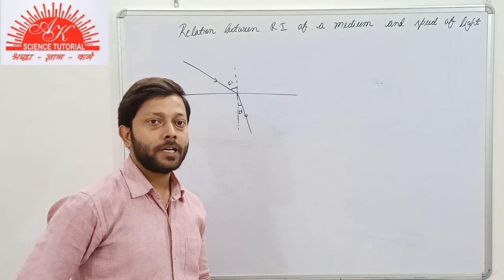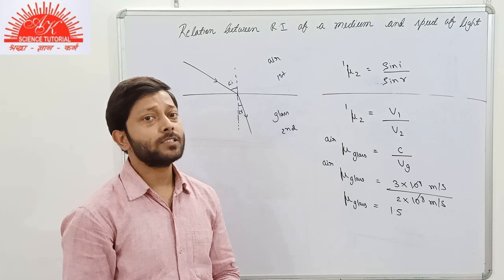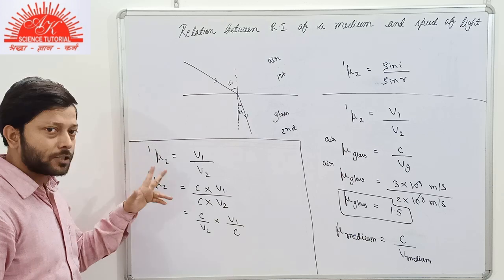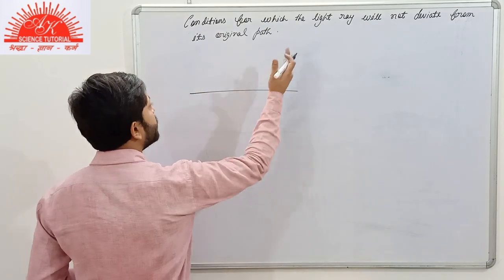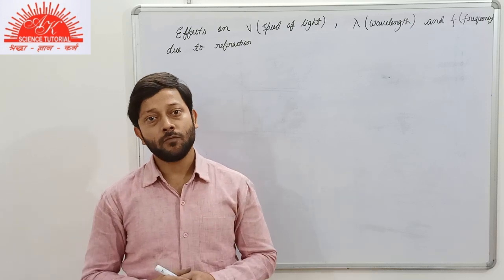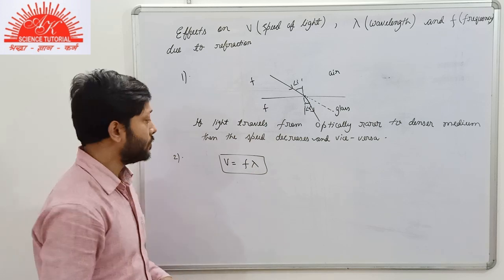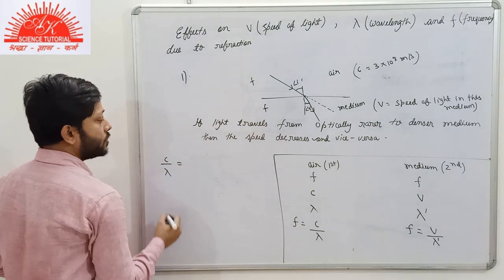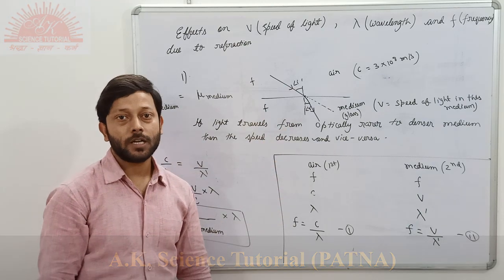Refraction Of Light - 2 | CLASS 10 | PHYSICS | Refractive index, conditions and its relations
Dear students in this video Abhijeet  Sir, from A. K. Science Tutorial, Patna, teaches you about the Refraction of Light. He teaches you its concept and the Laws of refraction.